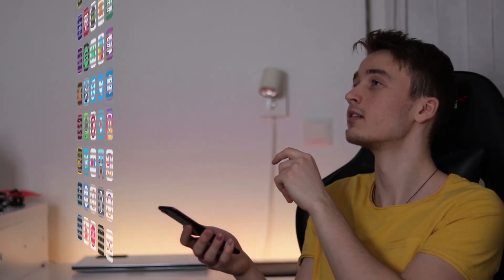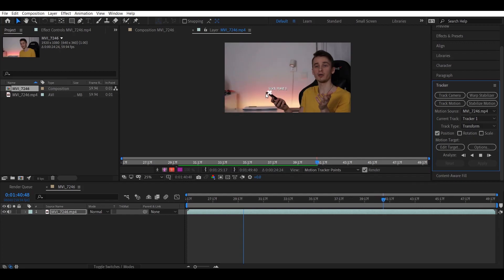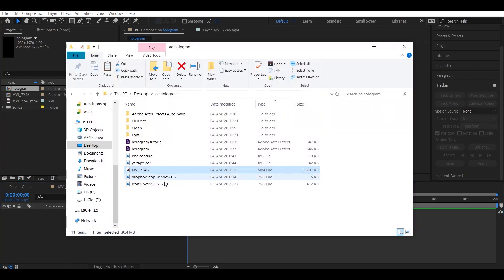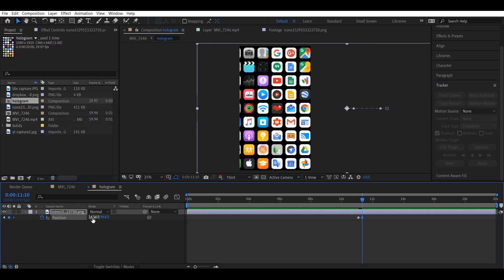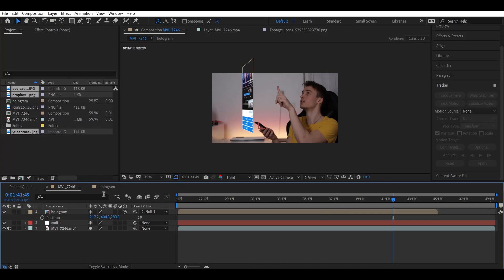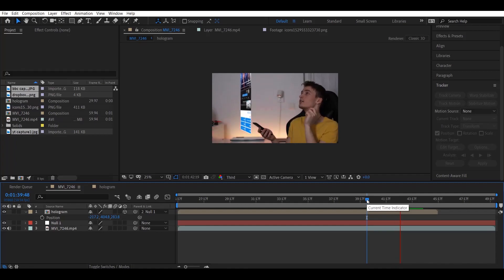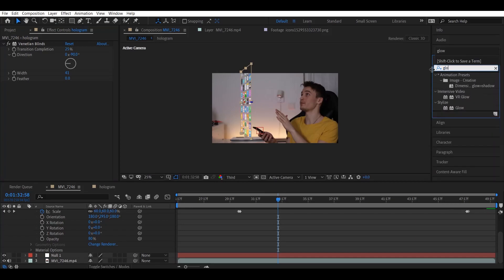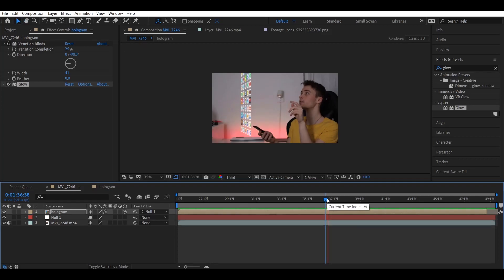An Easy Way To Make HOLOGRAM Effect in After Effects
Note: Watch in 2x speed if you're familiar with AE

In this video I will show you how you can make this cool hologram effect  that you can use in your videos, clips or just do it for fun! It's really easy to do and in this video I try to explain it as detailed as possible

I recommend watching through the whole video first if you want to try and recreate this effect! (You can always watch in 2x playback speed)